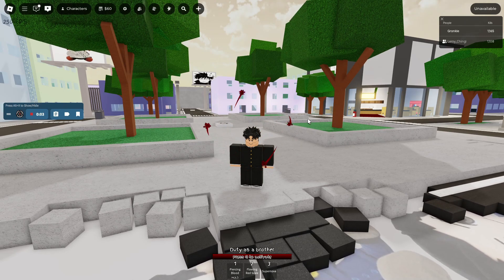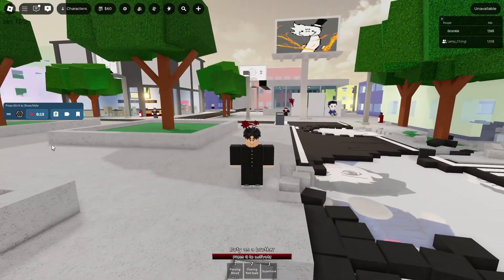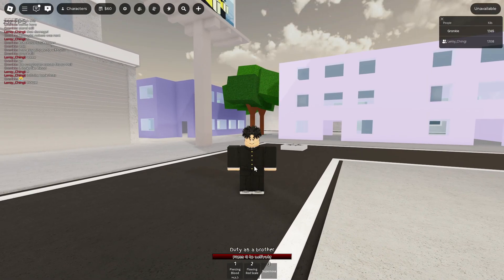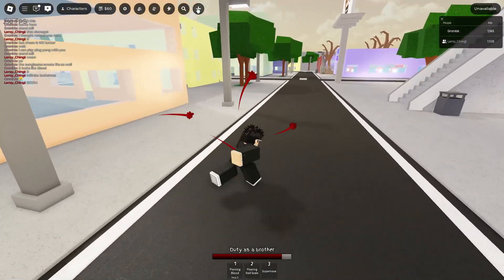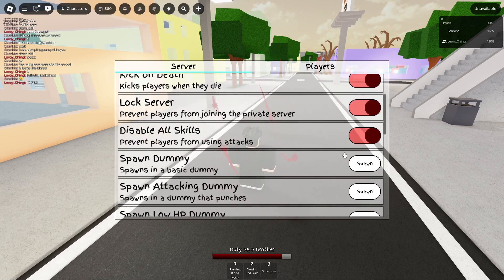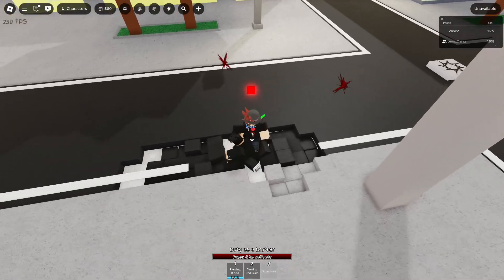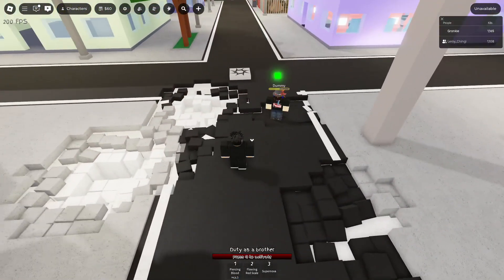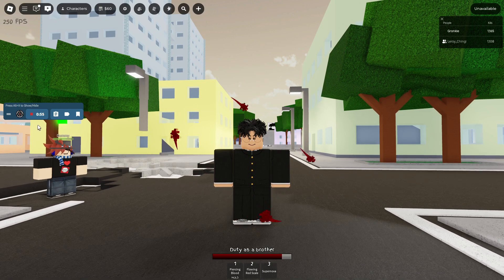NEW CHARACTER IN JJS (CHOSO!!!)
NEW CHARACTER!